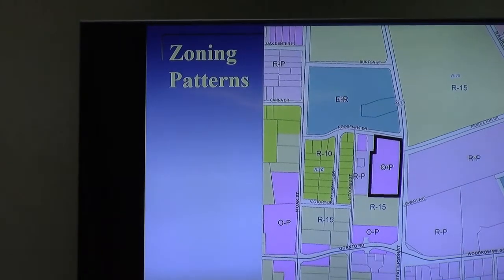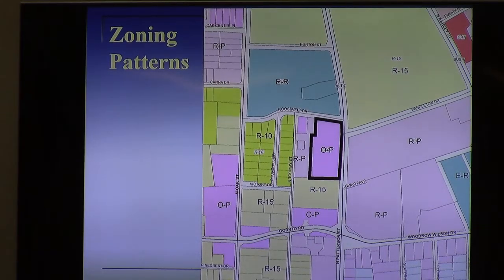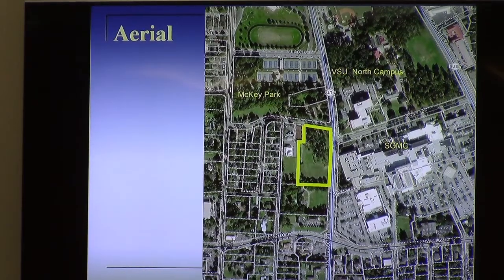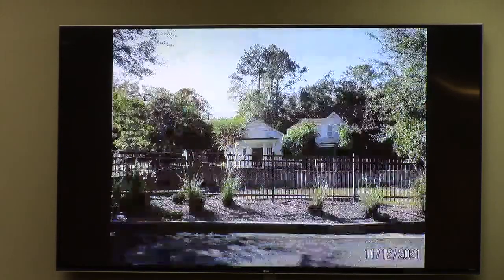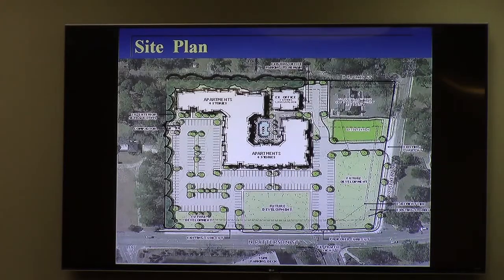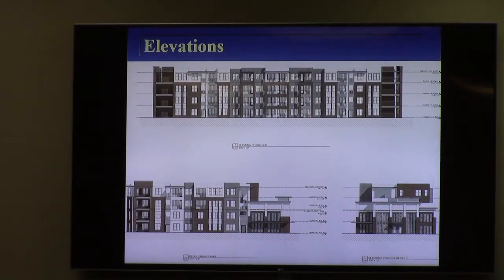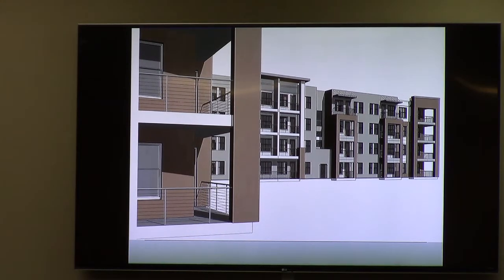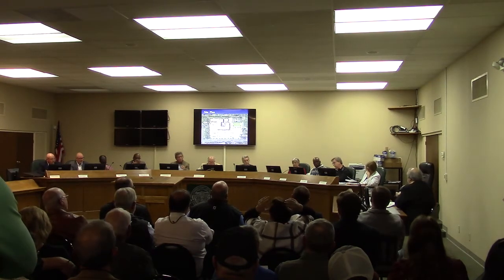3. VA-2021-18 Tru North Companies 2320 North Patterson @ GLPC 2021-11-29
Greater Lowndes Planning Commission - Regular Session - 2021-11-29

Across from the hospital. Proposed apartments. Approved unanimously